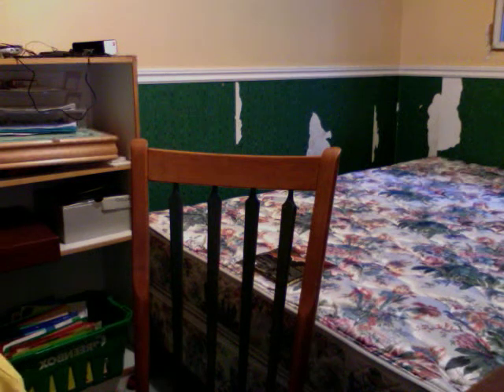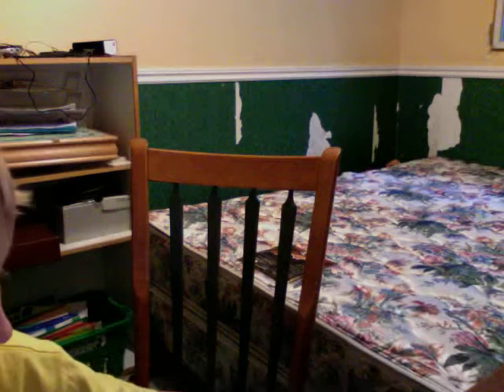how to make a lego war hammer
its just awesome